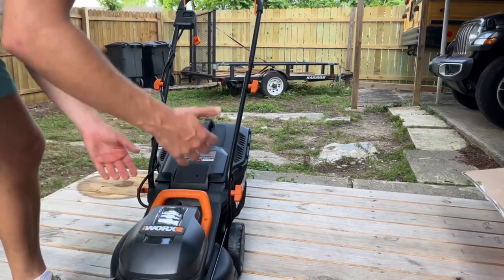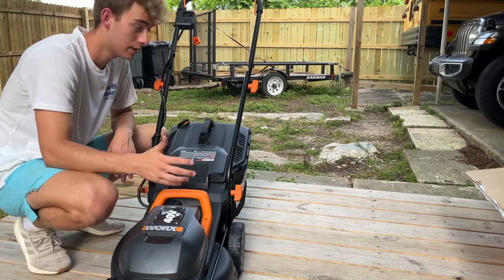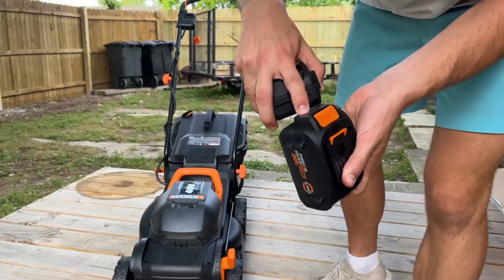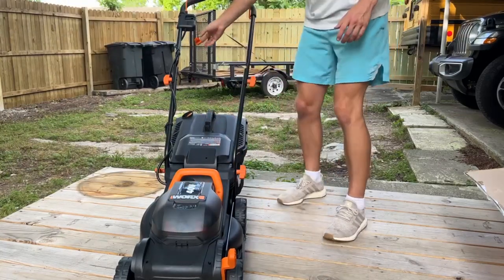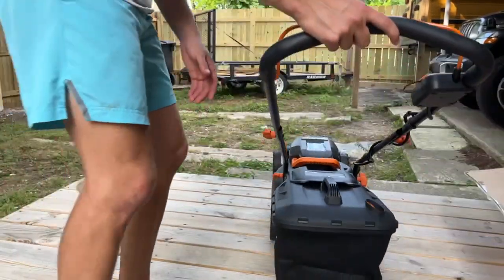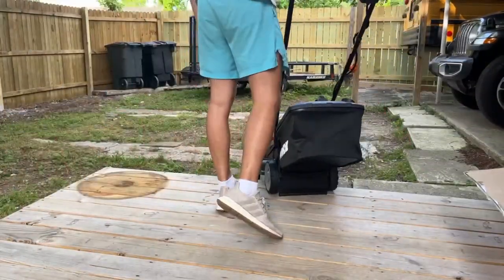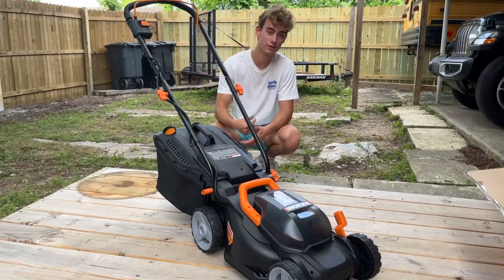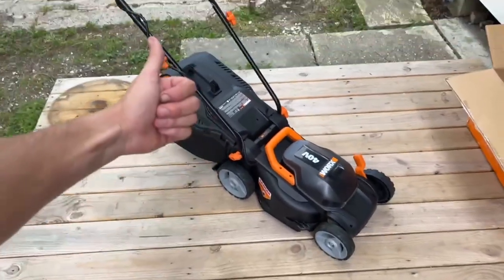Worx 40V 14 Cordless Lawn Mower for Small Yards, How Well Does It Cut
✅ Current Price & More Info (US)